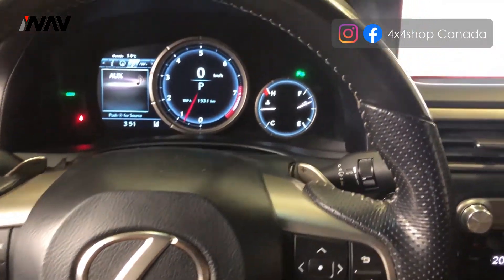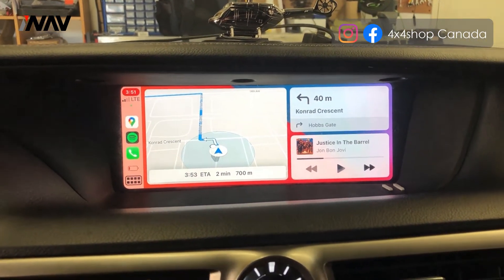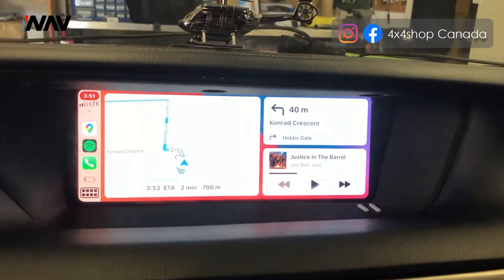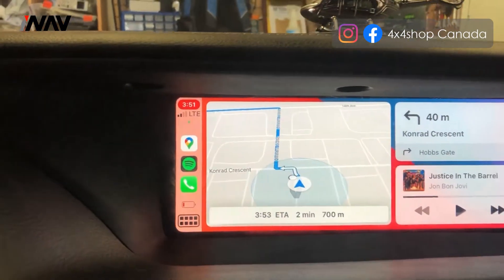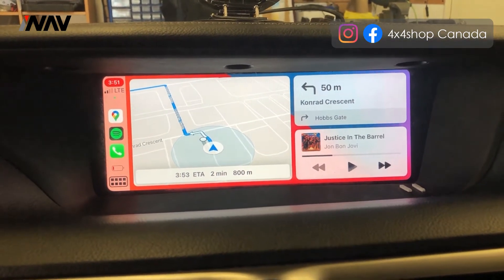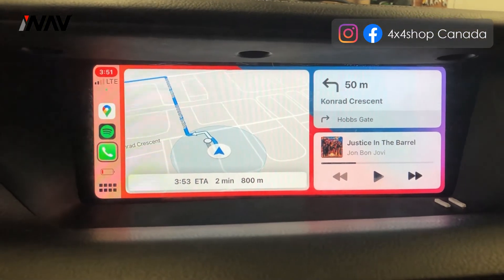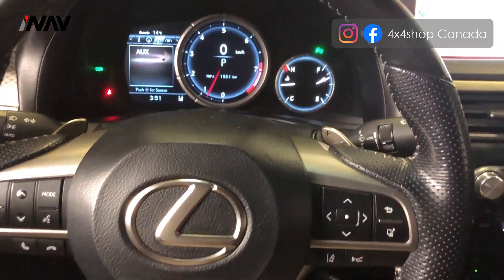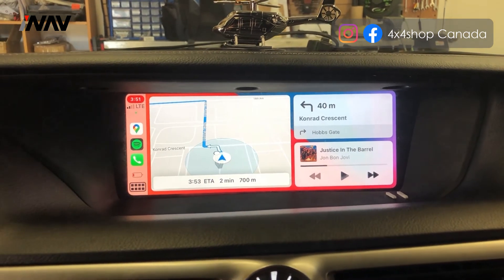2016 Lexus GS Adding Apple Carplay Android Auto Multimedia Navigation backup camera